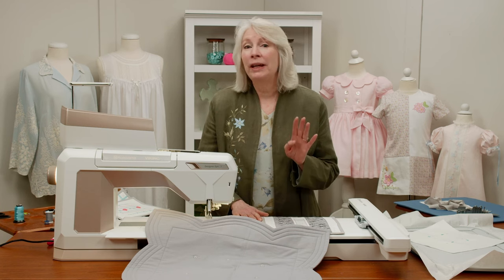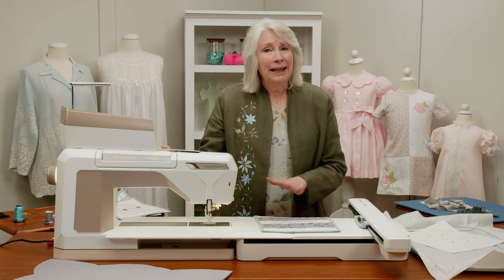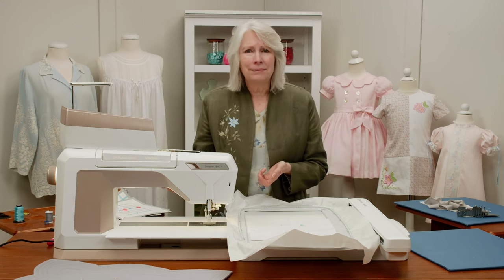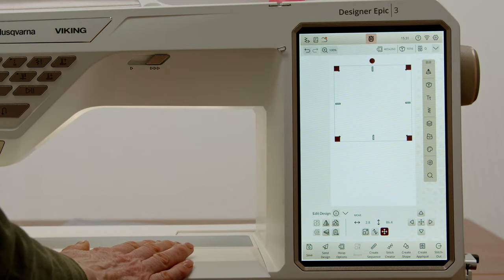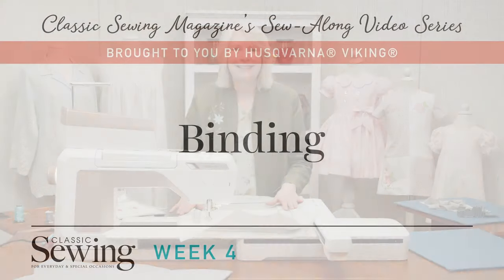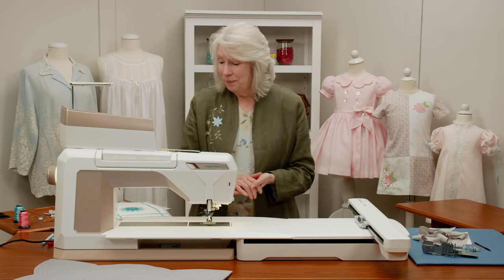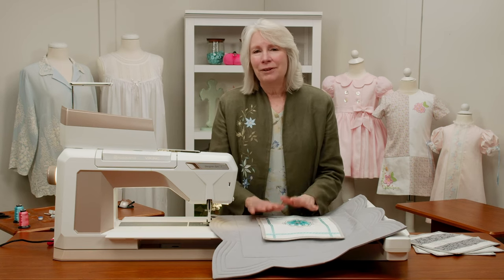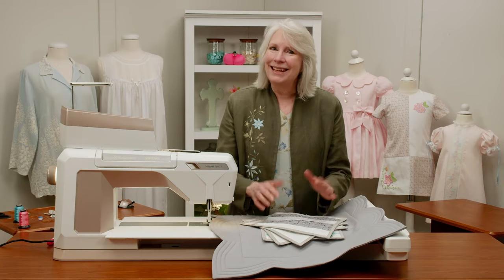Quilted Pillow Sew-Along Lesson 4: Buttonholes, Binding & Finishing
Welcome back to our FREE Quilted Pillow with Interchangeable Fronts Sew-Along, presented by HUSQVARNA® VIKING®! During this sew-along, we are going to make a quilted pillow with four interchangeable fronts. This project was designed by Alicia Welcher, assistant editor of Classic Sewing magazine, and the videos are presented by Soni Grint, director of education and e-learning for North America with HUSQVARNA® VIKING®.

In this fourth and final lesson, we will add the buttonholes and binding to finish our pillow with interchangeable fronts. Our Sew-Along instructions feature the DESIGNER EPIC™ 3 sewing and embroidery machine.